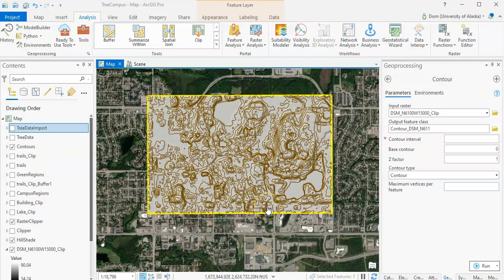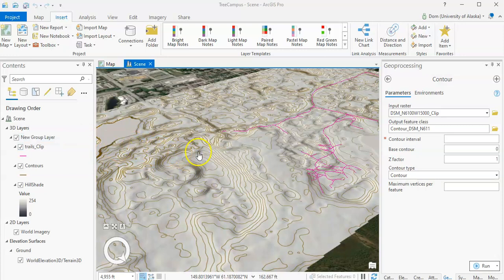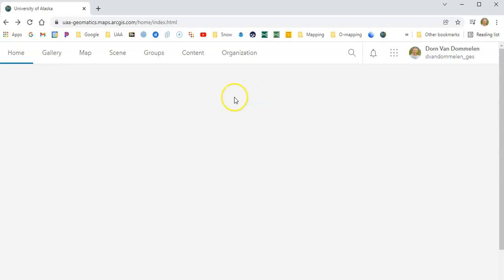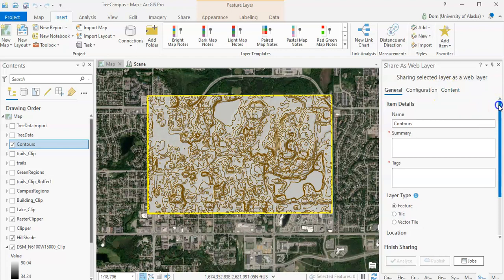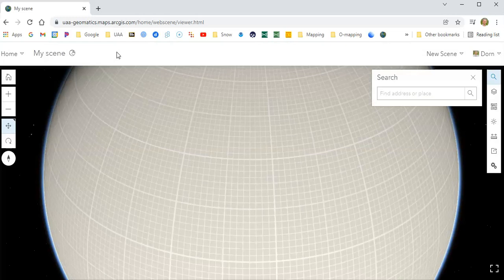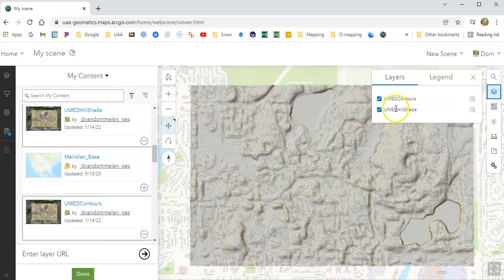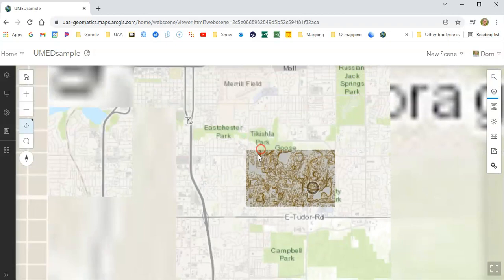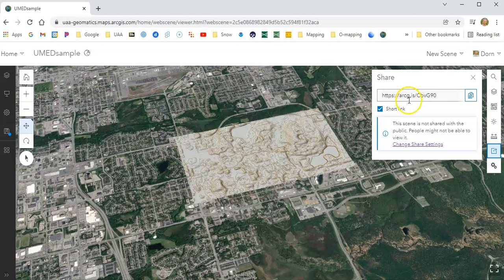GEOG A475 Raster Data project video 2